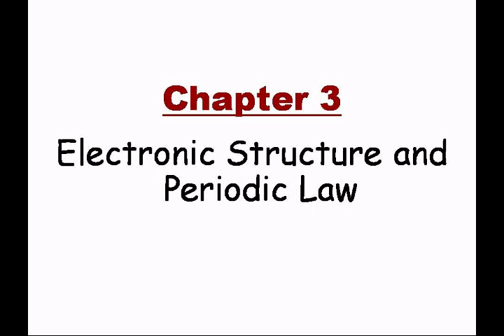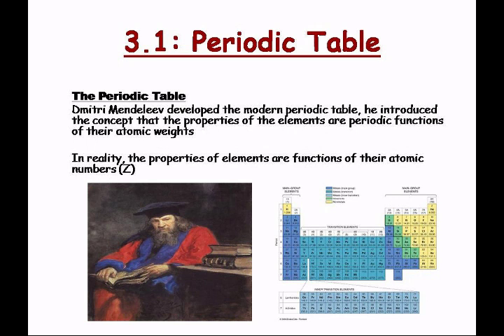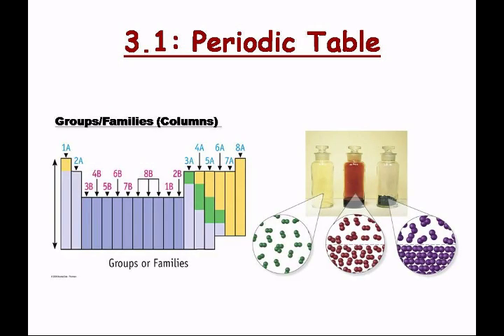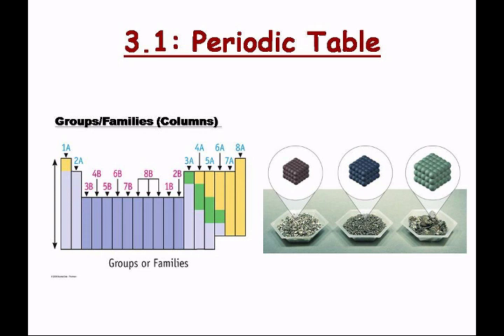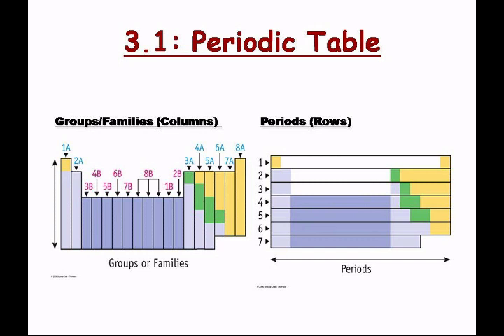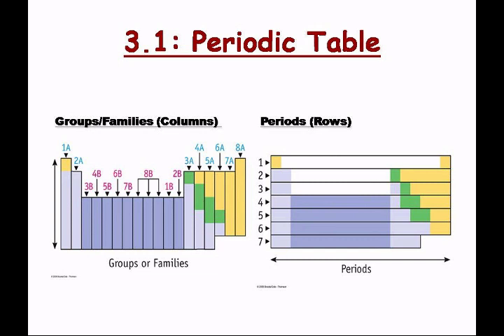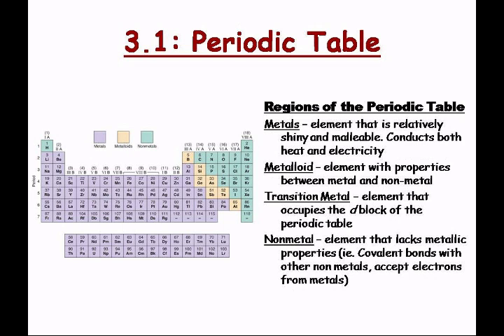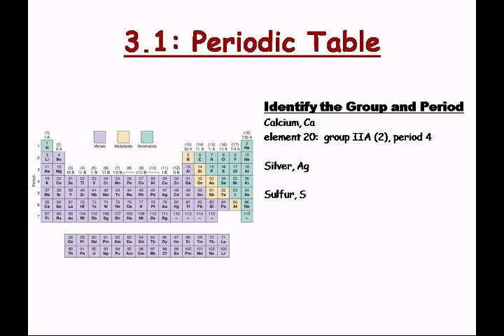Chem 1406 - Lecture 07 - Topics 3.1-3.2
Friday September 10, 2010 at 8:52:47 AM